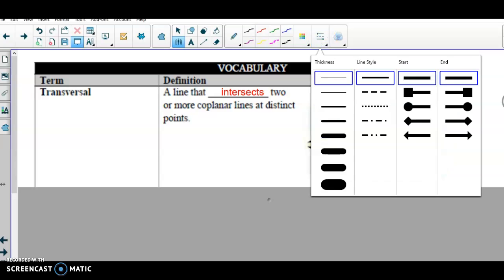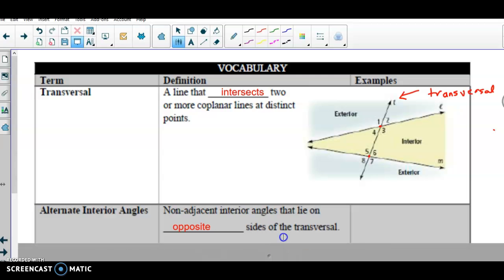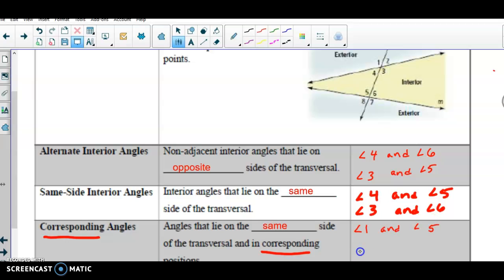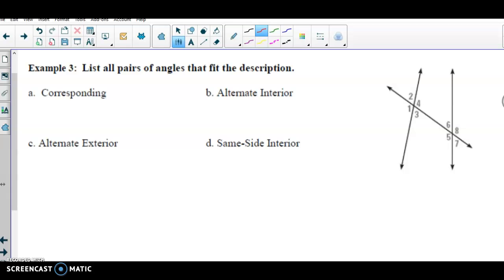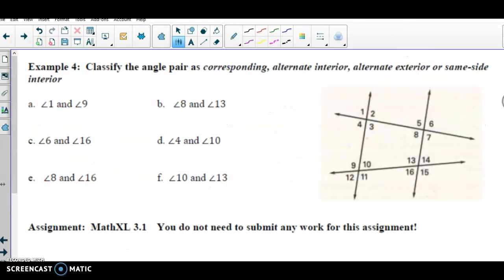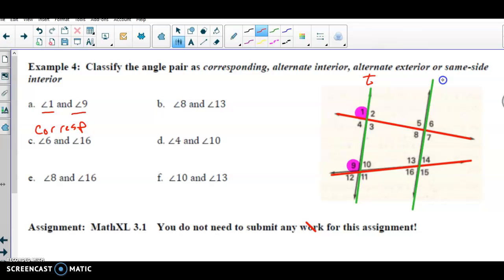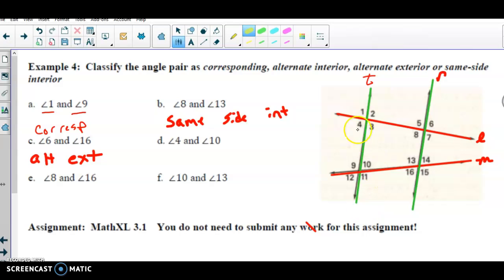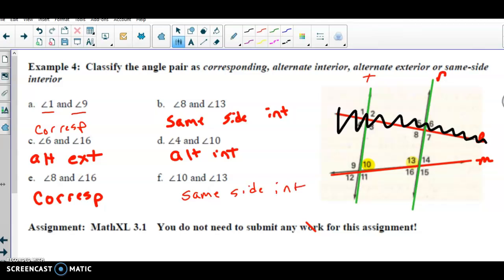3.1 pt 2 Lines and angles